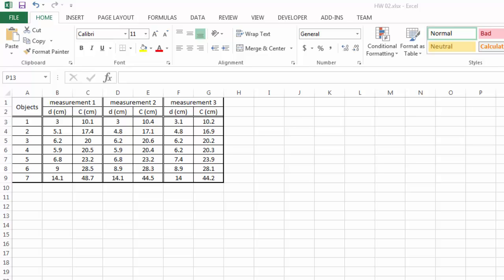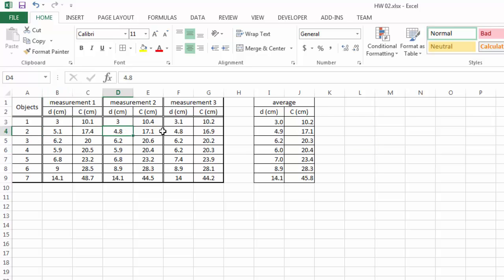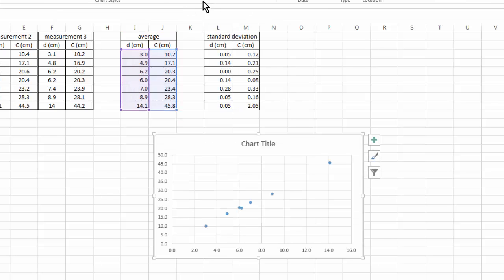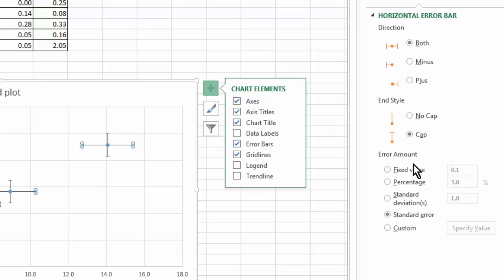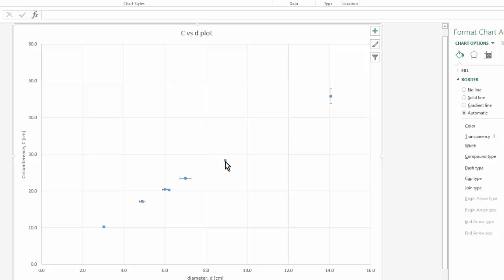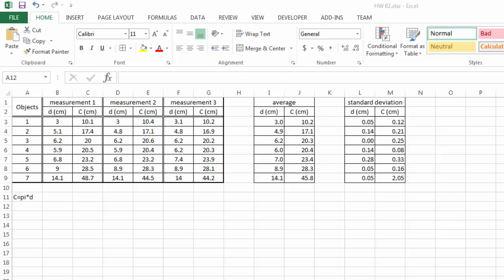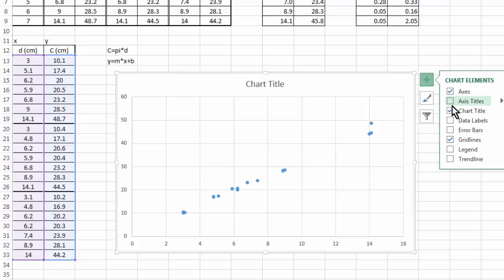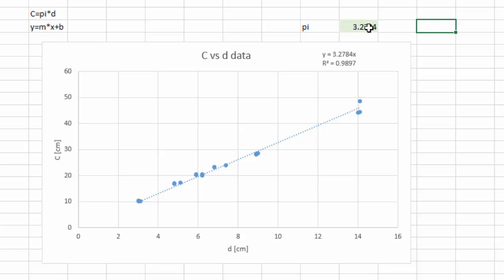Excel 10 (Problem 16) Experimental data analysis, curve fitting, linear regression, trendline.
Experimental data analysis, curve fitting, linear regression, trendline.